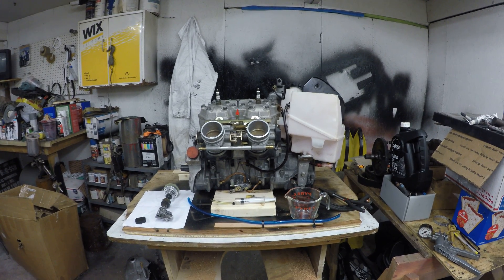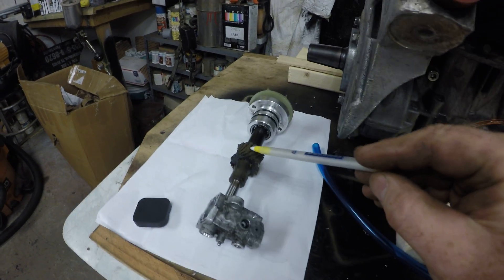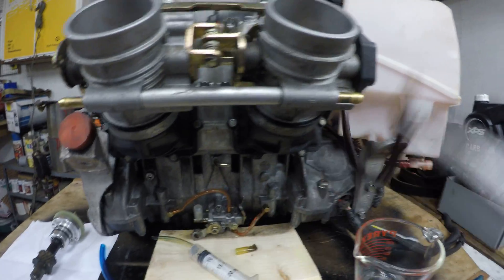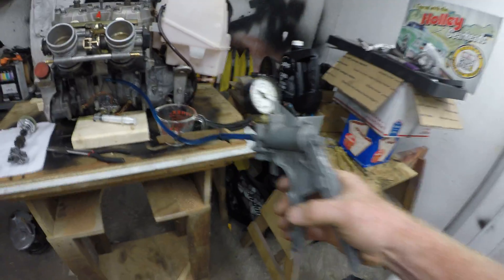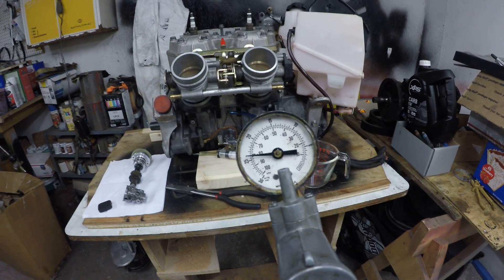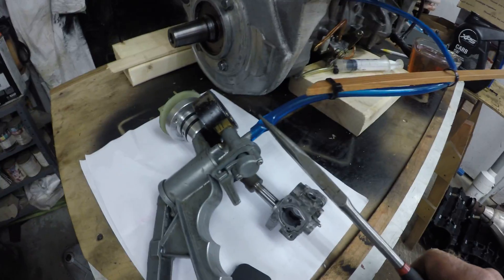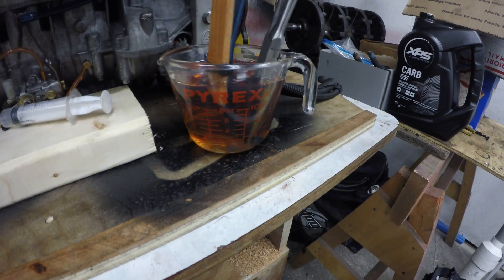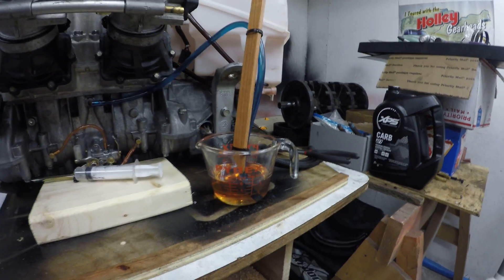Rotax 2-stroke engine center cavity oil fill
How to quickly and easily fill the center cavity on a Rotax 2-stroke engine. Always consult a certified mechanic before starting your engine after doing any maintenance.